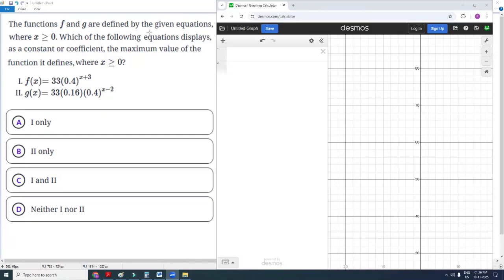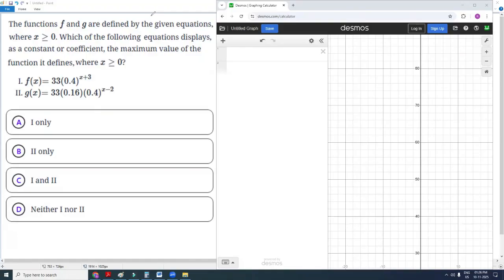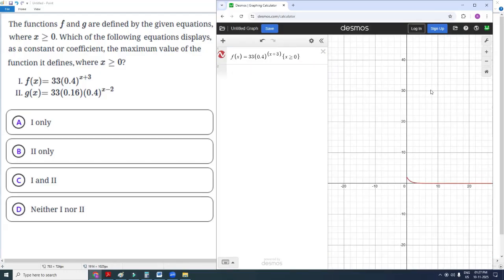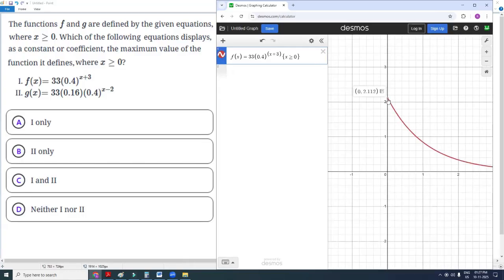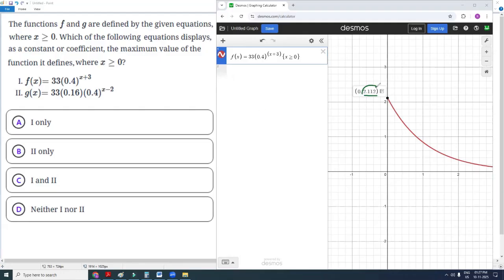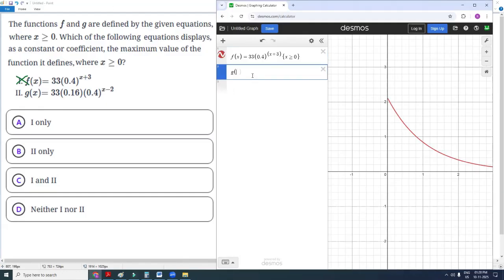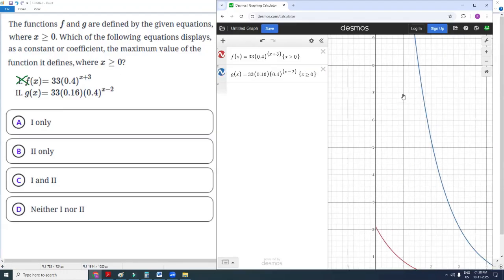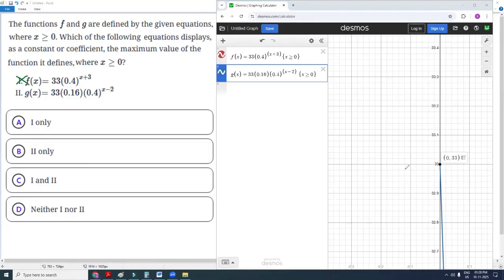The SAT Math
The functions f and g are defined by the given equations, where x ≥ 0. Which one of the following equations displays, as a constant or coefficient, the maximum value of the function it defines, where x ≥ 0?

I.  f(x) = 33(0.4)^x + 3
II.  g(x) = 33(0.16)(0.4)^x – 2